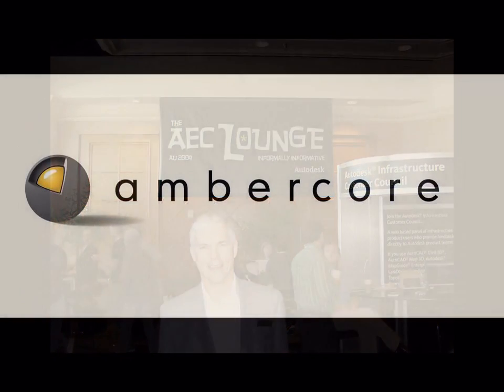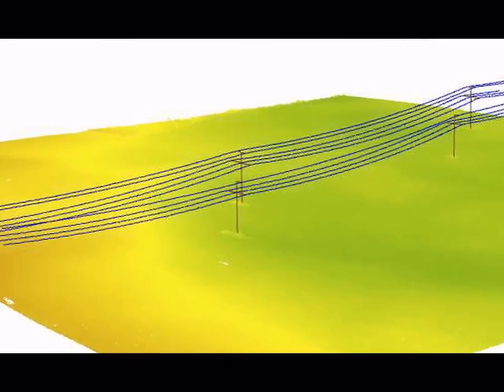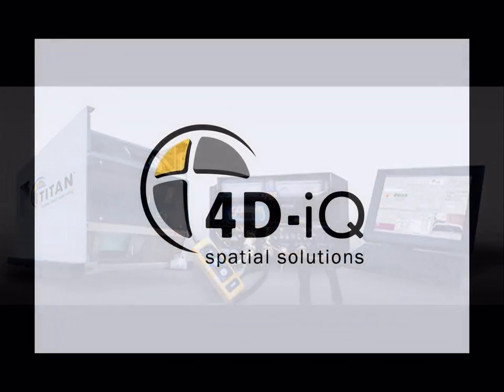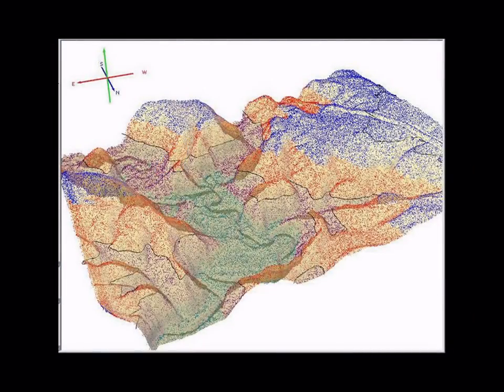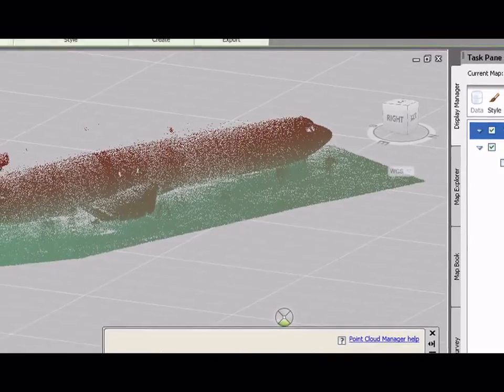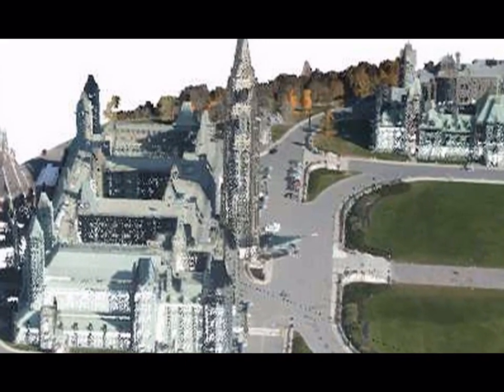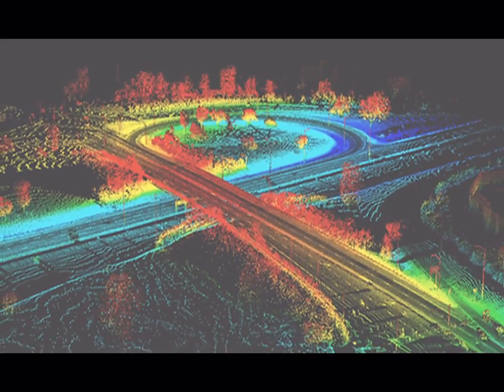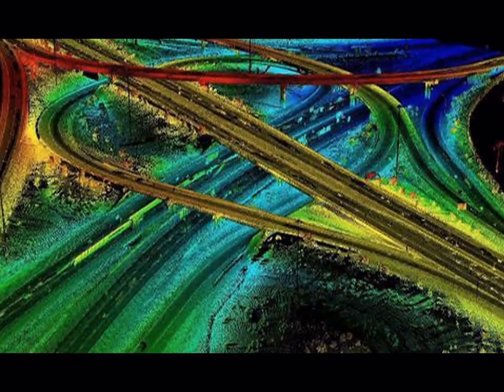Ambercore's Point Cloud Technology Featured at Autodesk University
In this Autodesk University 2009 slidecast hosted by Ralph Bond, Ted Reeler, Ambercore's Director of Projects and Technology, discusses 4D technology, Ambercore's LIDAR experience, and the latest mobile laser scanners. The interview also highlights Ambercore's powerful point cloud technology that was incorporated into the latest releases of Autodesk's AutoCAD Civil 3D 2010 and AutoCAD Map 3D 2010.